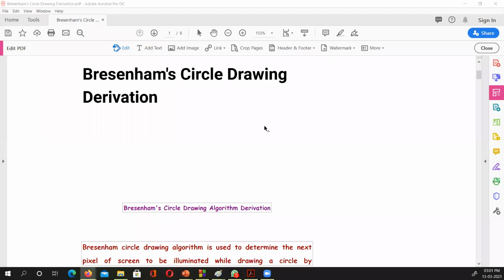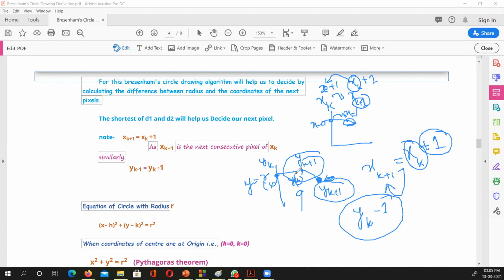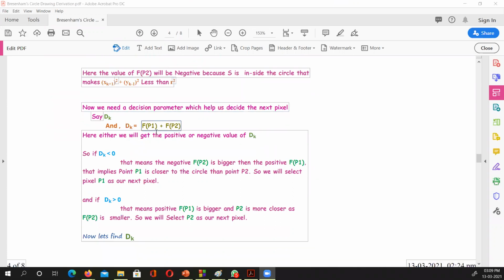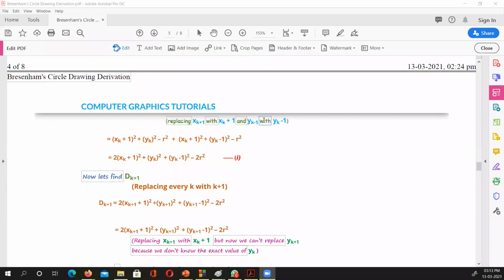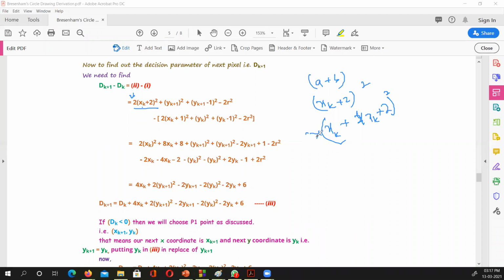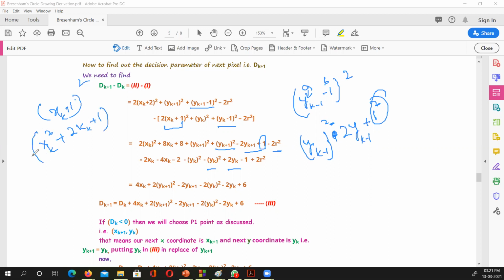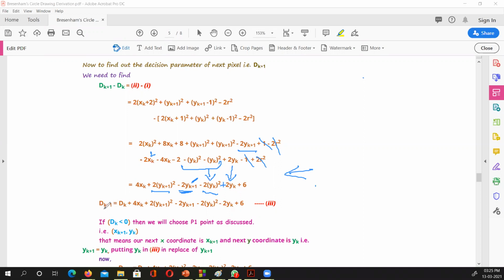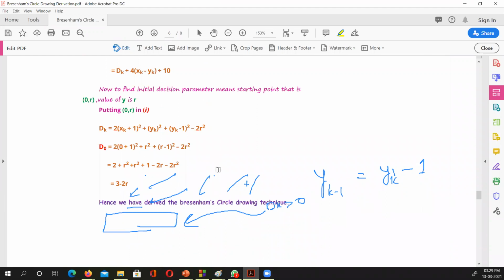Bresenham circle drawing algorithm derivation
live class :Bresenham circle drawing algorithm derivation